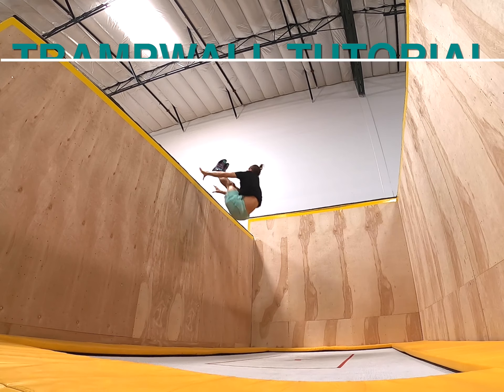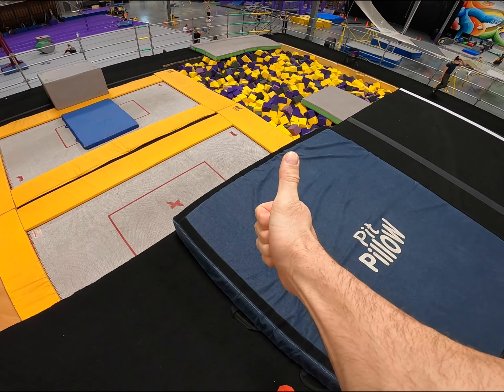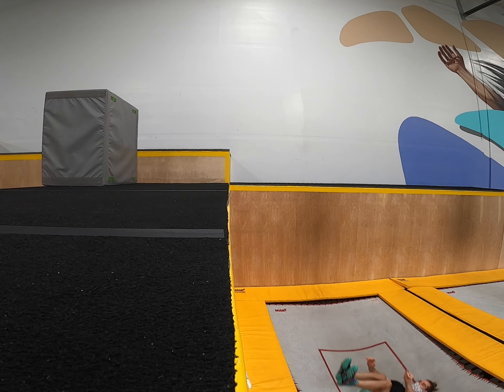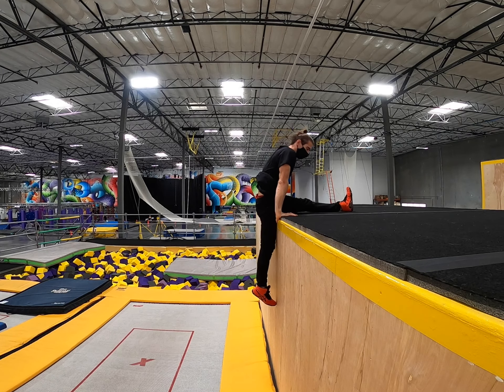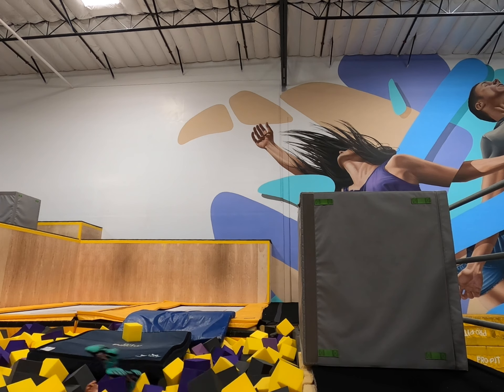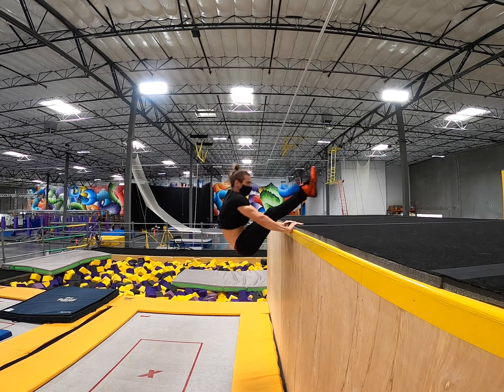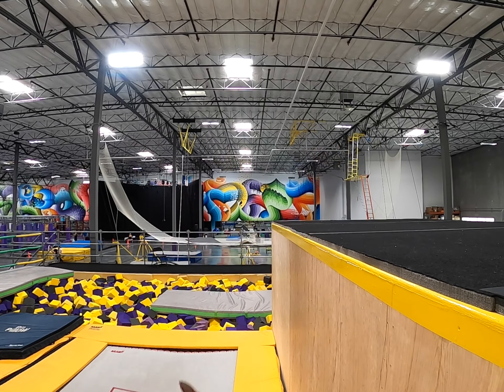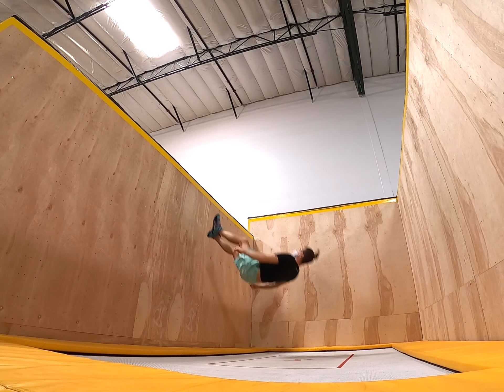TRAMPWALL L SIT TUTORIAL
Hello and welcome to my Trampwall L Sit tutorial! These are a fun little trick that can usually be learned pretty quickly AND you don't even need a regular calisthenics L sit to do them! Enjoooooy 🙃

00:00 Intro
00:26 Drills
03:22 Technique
04:45 Common Mistakes
05:13 Next Steps

The music is ZNSEI- Break Time.

As always, feel free to check out my instagram for more fun tricks like these!✌️🙃✌️